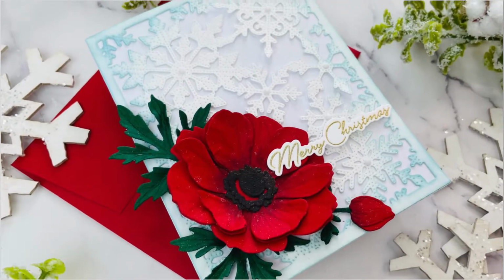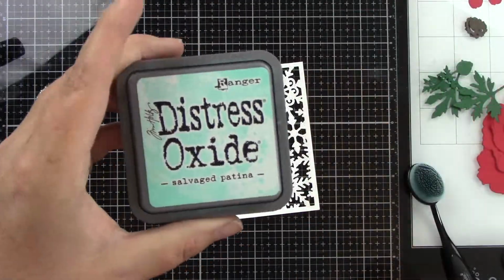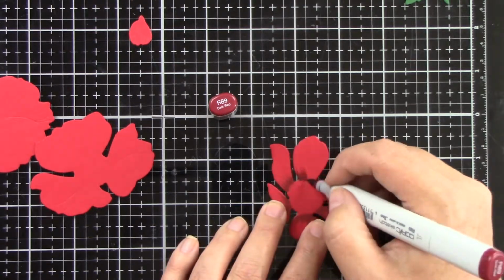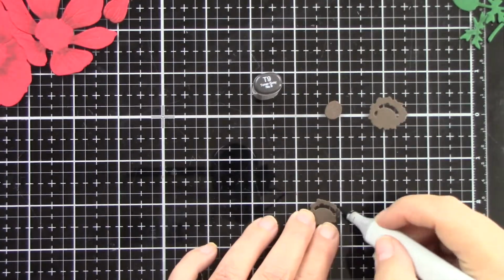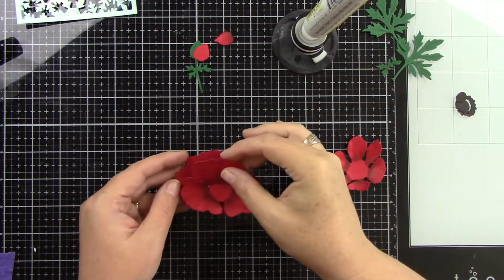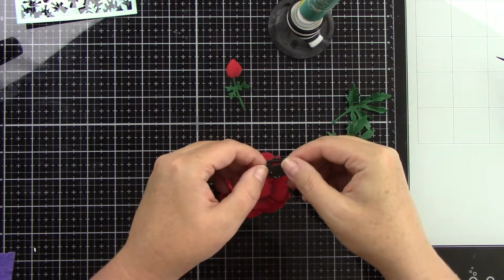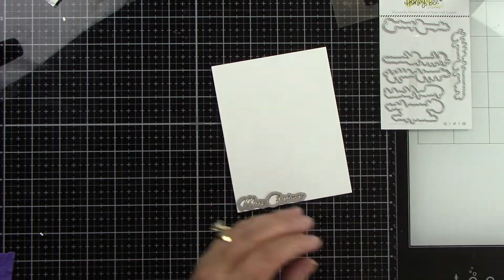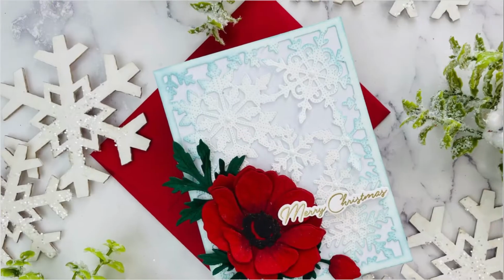Create A Beautiful Christmas Card|Tutorial|HoneyBee Stamps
Hi crafty friends, I combined the Lovely Layers: Anemone with the Fancy Flakes Cover Plate Die, to make a beautiful Christmas Card. **I totally pronounced the flower wrong in the video..haha**
Hugs,
Joy

• Fancy Flakes A2 Cover Plate Bundle – Honey Bee Stamps

• Fancy Flakes Cover Plate | Honey Cuts – Honey Bee Stamps

• Pierced Fancy Flakes Cover Plate | Honey Cuts – Honey Bee Stamps

• Inside: Holiday Sentiments | 6x6 Stamp Set – Honey Bee Stamps

• Gem Stickers | 300 Count | Vintage Holiday – Honey Bee Stamps

• Bee Creative | Ink Pad | Intense Black – Honey Bee Stamps

• WOW! Embossing Powder | Metallic Gold Rich – Honey Bee Stamps

• Distress OXIDE | Ink Pad | Salvaged Patina – Honey Bee Stamps

• Honey Bee | Detail Blender Brushes | Set of 3 – Honey Bee Stamps